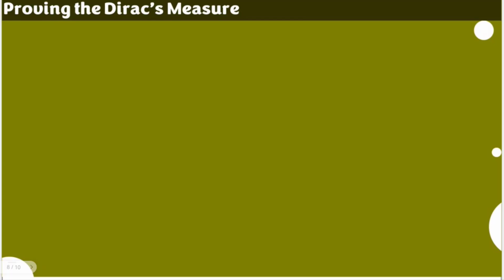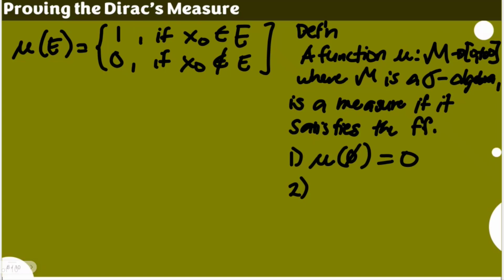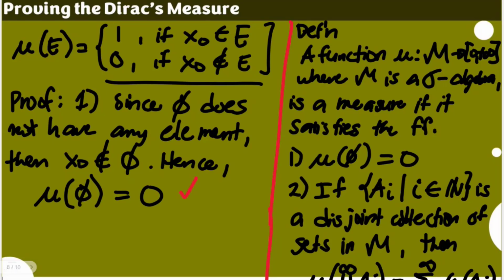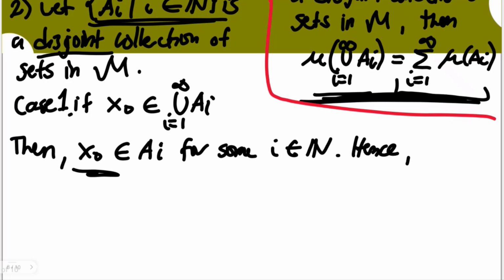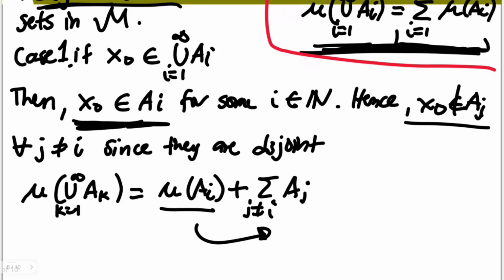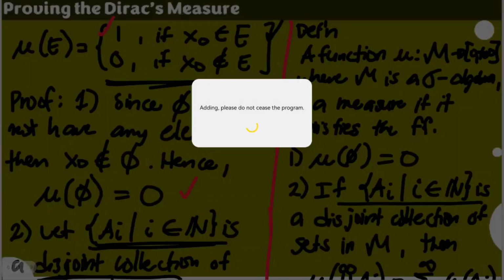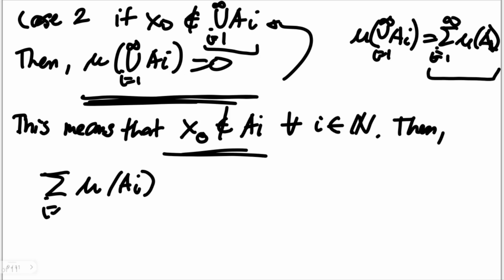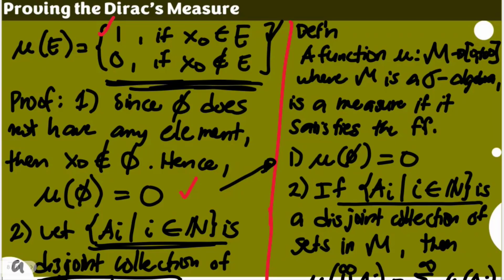Proving the Dirac’s Measure || Lebesgue Measure || Real Analysis